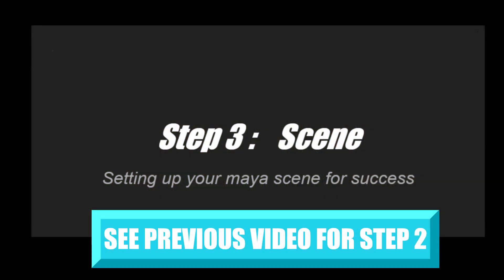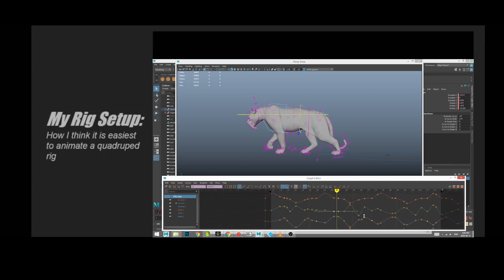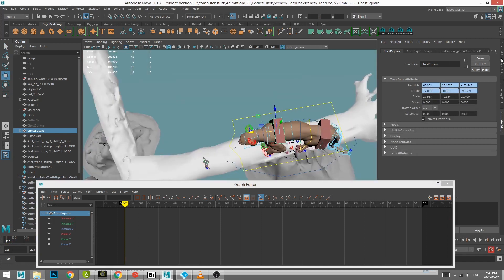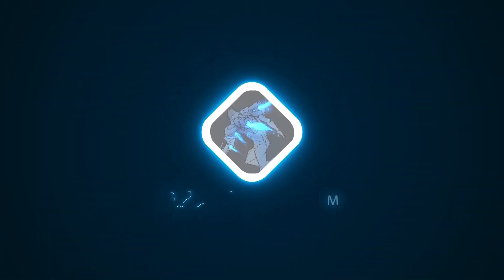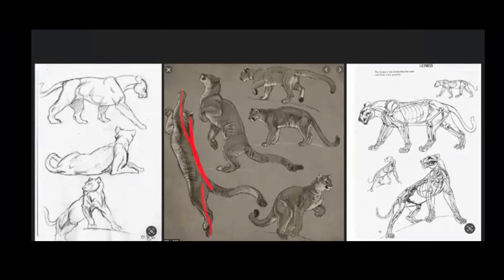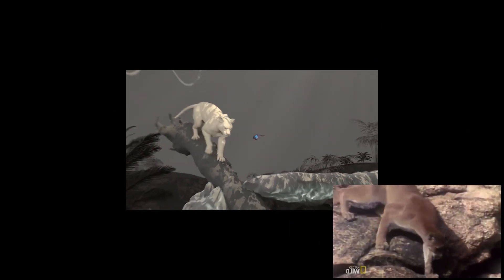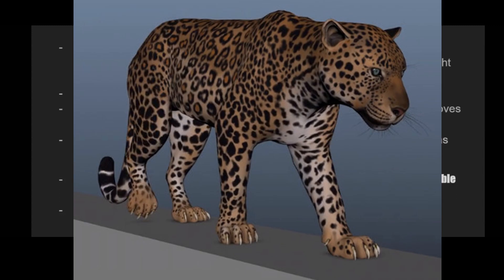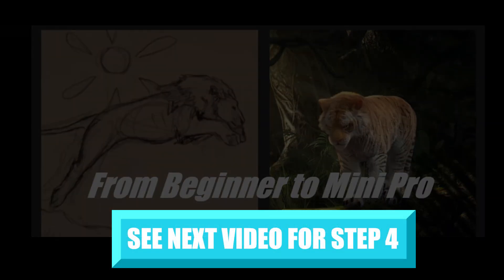TIGER ANIMATION - Part 3 - Setting Up Maya Scene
WEBINAR PART 3

This is  my short series on creature animation, specifically tigers.
Part 3 is about setting up your 3D (Maya) scene for success. This is the method I use to get the most accurate representations, and it is the easiest to edit (for me at least :) )

Eddie Chew for being my mentor for this project, and for inviting me to speak on the webinar!
and to Nora Haensenberger for the amazing FX